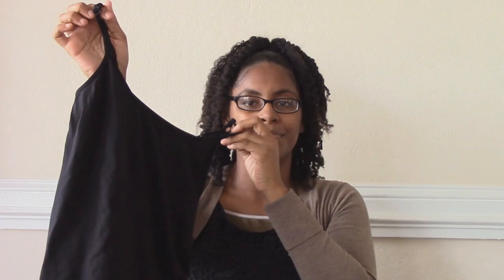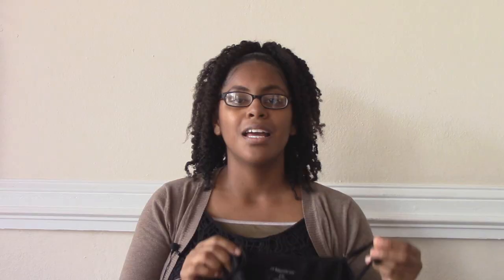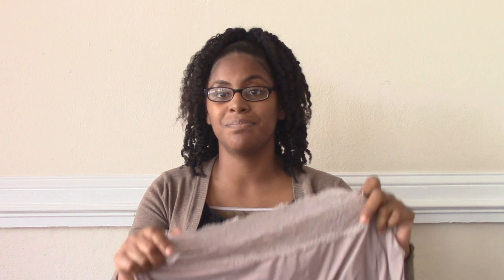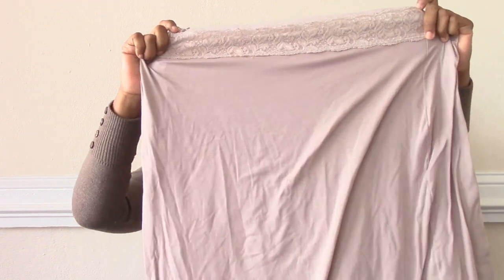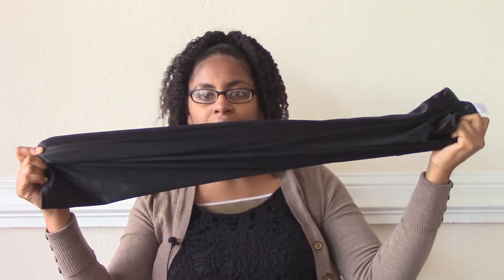4 Modest Must Haves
Hey Change of Raiment Family thank you so much for tuning in!!
I'm excited to bring to you all my 4 Modest Must Haves.